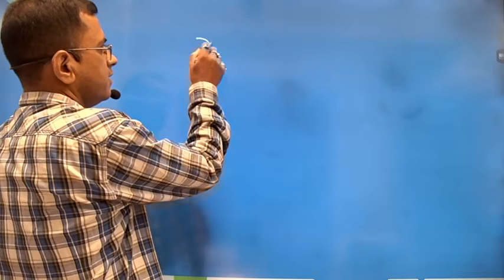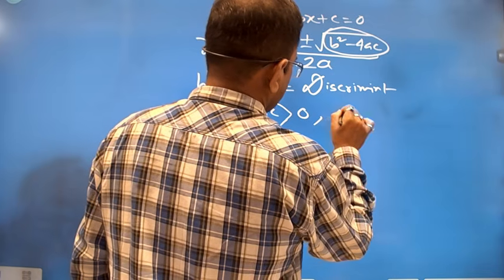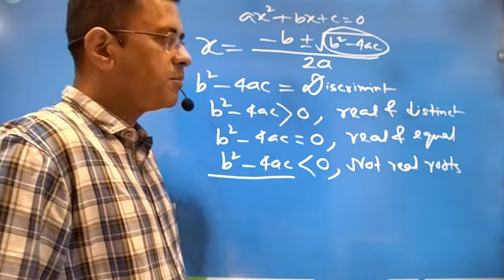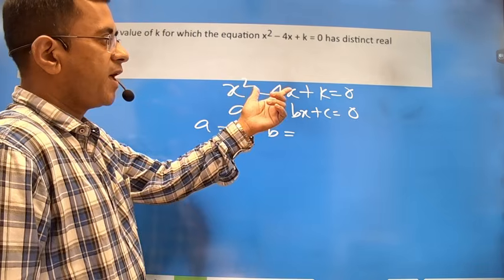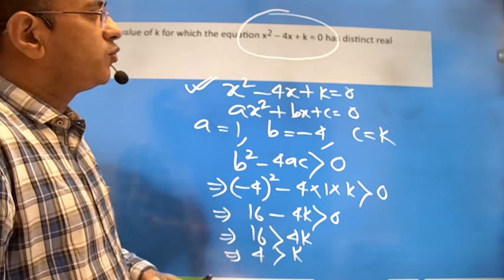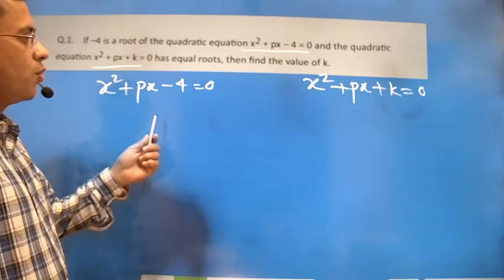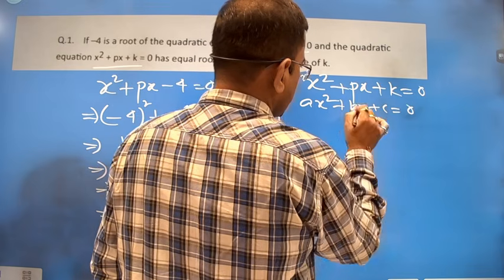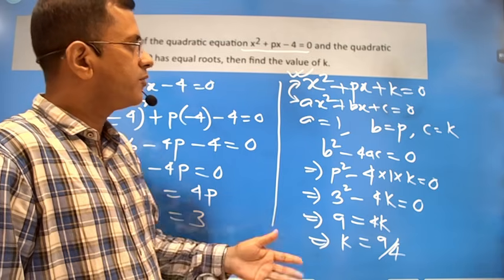Nature of Roots- Quadratic Equation - Part 3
How do you know whether roots of a quadratic equation are real or imaginary?